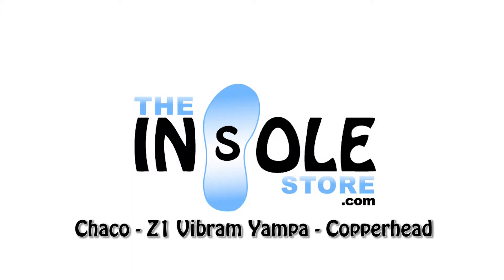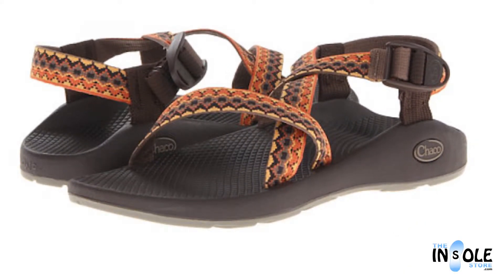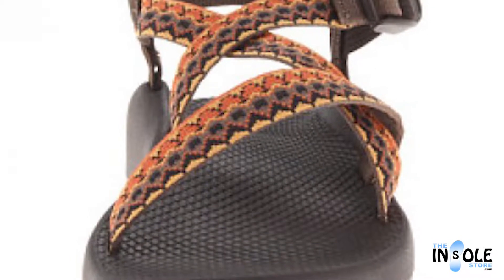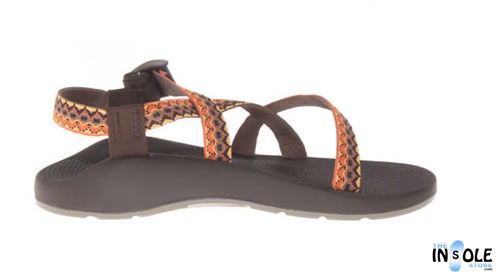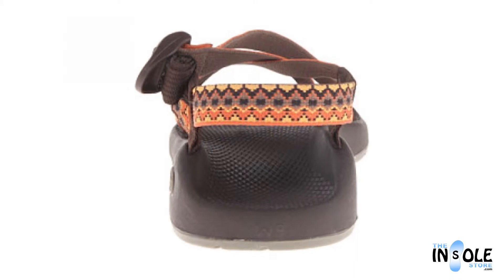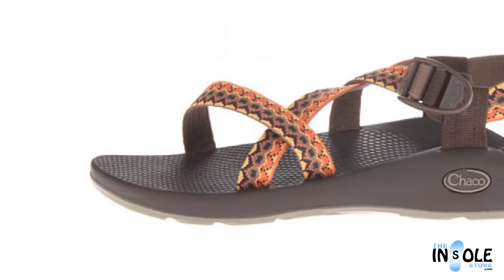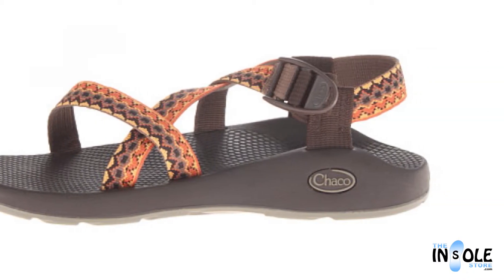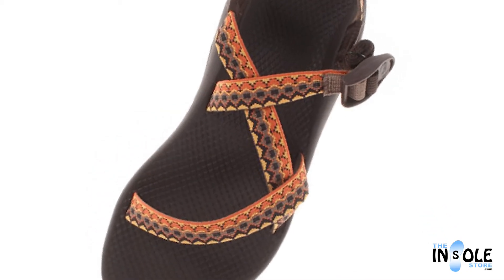Chaco Z1 Vibram Yampa Copperhead Sandals for Women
Lighter-weight and slip resistant, the Z/1 Yampa provides excellent traction, vital alignment with our LUVSEAT™ footbed, and quick-drying polyester webbing to hold your foot static.

Vegan Friendly Design

Women's Size 8 weighs 11 ounces

UPPER:

Polyester jacquard webbing upper wraps around the foot and through the midsole for the ultimate customized fit

Adjustable and durable high tensile webbing heel risers

Custom injection molded ladder lock for a secure hold

MIDSOLE:

Durable LUVSEAT™ polyurethane footbed with slip resistant classic diamond pattern design

OUTSOLE:

Non-marking Yampa outsole with Vibram® TC-1 rubber and 3mm lugs

Lightweight outsole for versatility

Style # J104322

See all the Chaco Women's and Men's Sandals and Shoes